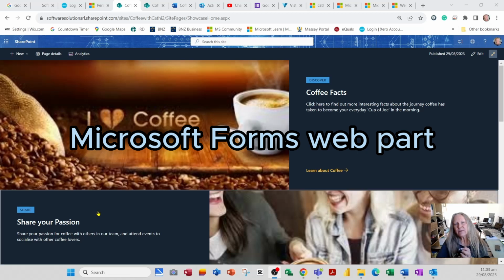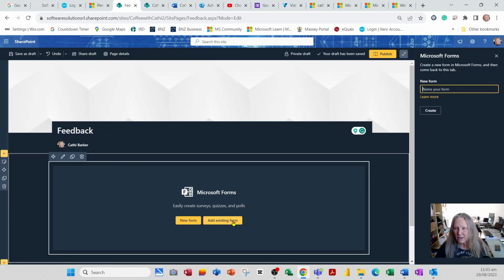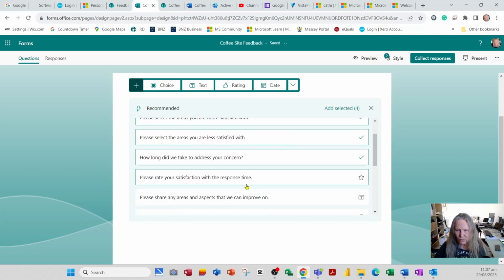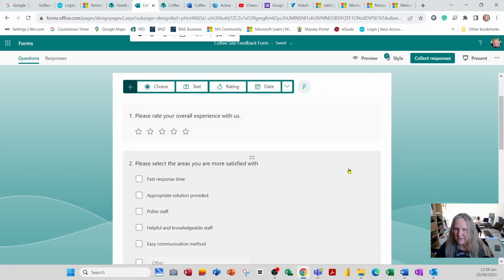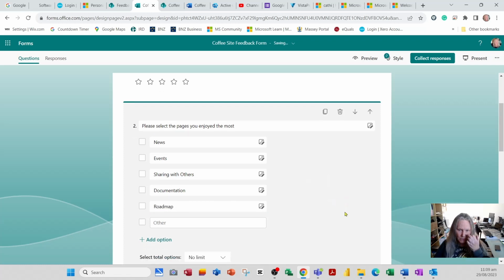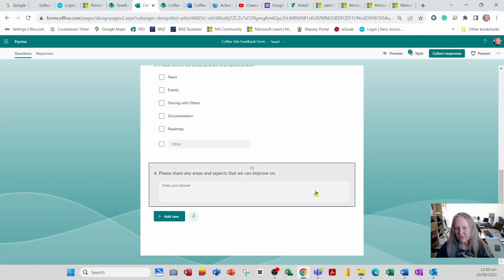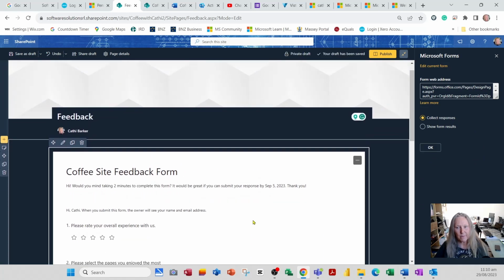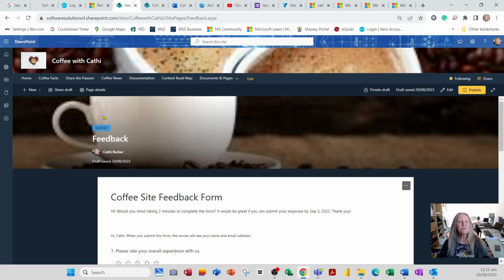Microsoft SharePoint Online Web Design and Web Parts - Part 7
This is one of a collection of videos that goes with our SharePoint Online Web Design Course.
If you would like the exercise files and notes and other resources that accompany the videos please and enrol in either the MS SharePoint Web Design Face to Face, Remote or Online versions of the course.

CHAPTER 2 WEB PAGES, SECTIONS & WEB PARTS
• Microsoft Forms